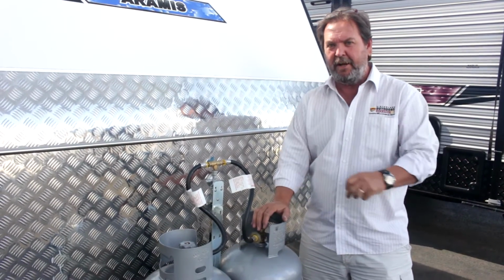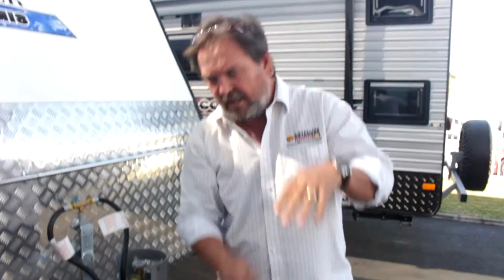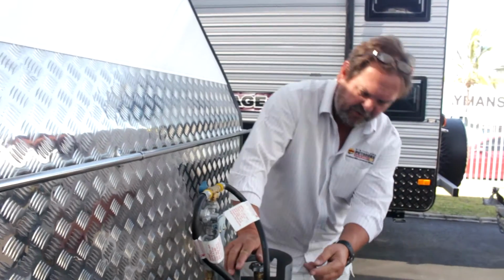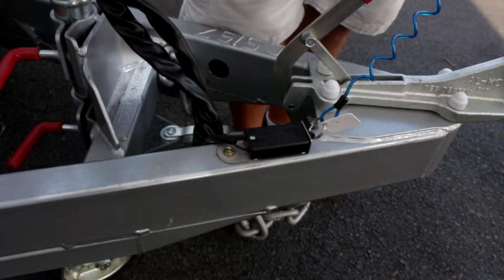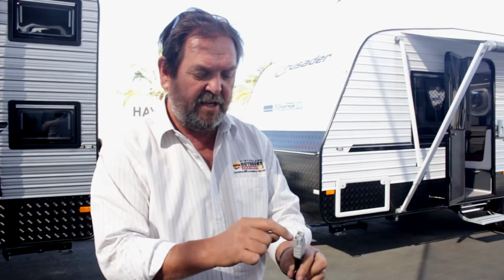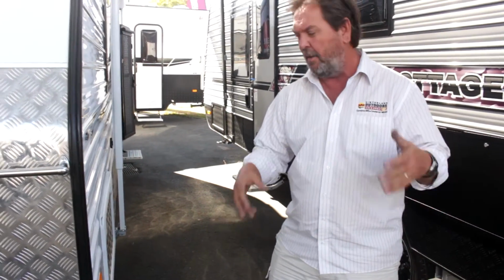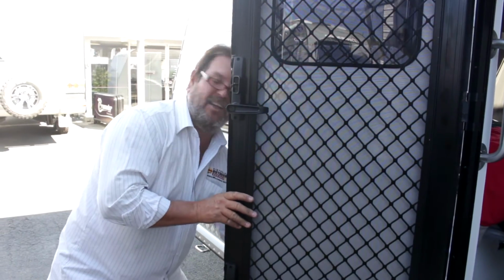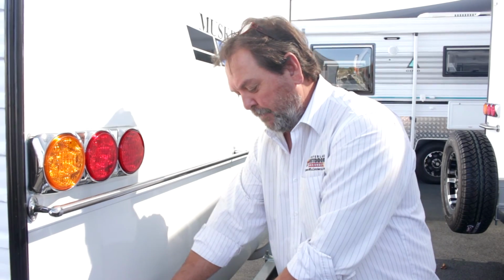Helpful Handy Caravaning Hints Part 2: The Exterior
Karl goes through the outside of the van to help you on your way.